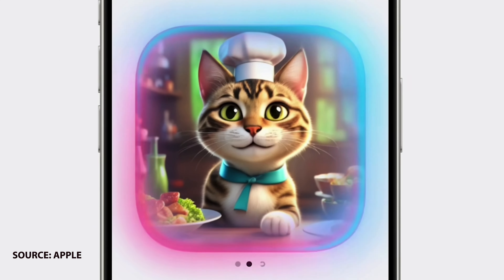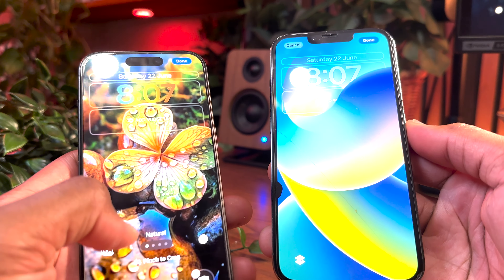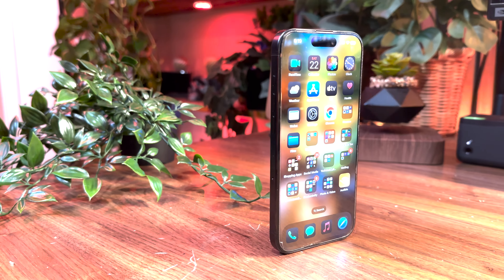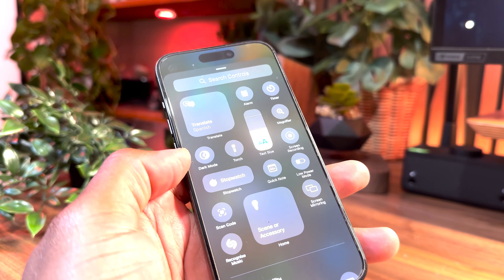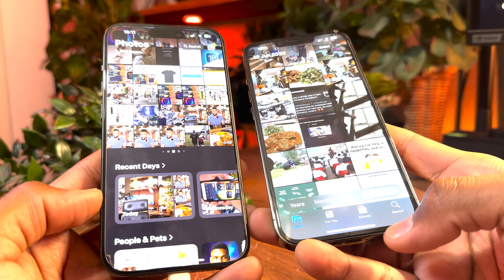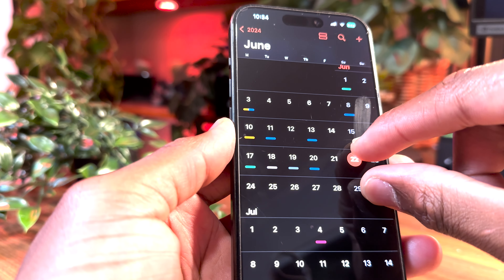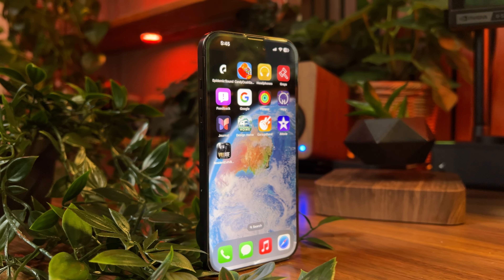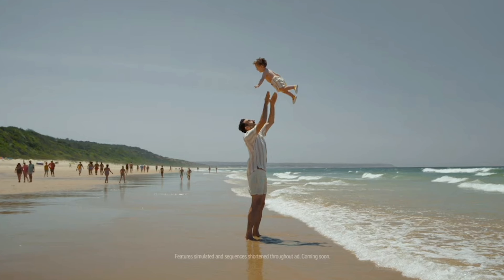Apple iOS 18. (The BEST Features You Should Know)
iOS 18 & Apple Intelligence // The HIDDEN Features & Changes You've NEVER Heard Of!"Step into the future with iOS 18! With the developer beta already making waves, and Apple Intelligence on the horizon, there's so much to uncover. From customizable home screens to app hiding, enhanced calendar features, and battery-saving charge limits, there's a world of innovation waiting for you. Join me as we dive deep into these hidden gems and answer burning questions like 'How do I use these features?' and 'What is Apple Intelligence?'

Product Links Australia

iPhone 15 Pro
iPhone 13 Pro
iPhone 14 Pro
Samsung T7
Magsafe Rings

My Home Office Setup

Govee RGBIC LED Strip Lights
UGREEN 100W USB C Charger
Peel and Stick Wood Grain Contact Paper
Powerboard with USB, Power Strip USB Surge Protector
Smart Plug WiFi Outlet
Elgato Key Light Air
Elgato Wave Mic Arm
Aputure Amaran 100d
Aputure Light Dome SE 35.5inch
Neewer Triangle Boom Arm for Photography
Logitech MX Master 3S
Shure SM7B
Blue Baby Bottle SL
Eames Chair

MY HOME OFFICE & DESK SETUP PRODUCT LINKS U.S

Aputure Amaran 100d
Shure SM7B
Eames Chair
Levitating Plant
Headphone stand
Magsafe charger
M1 Mac Mini
M1 MacBook Pro
Quntis screen bar
Kanto YU2 Speakers
Xiaomi screen bar
Benq Screen light bar Halo
Benq Screen bar plus
Baseus monitor light bar
Melifo curved monitor light
Lofter screen light bar
Blue Yeti Microphone

TIME STAMPS

00:00 - Intro
00:41 - Home & Lock Screen Customisation
02:00 - Animation Of The Bezels
02:34 - Home Screen Customisation Tutorial
03:00 - Moving App Icons Anywhere On The Screen
03:20 - New Passwords App
04:14 - Locking & Hiding Apps With Face ID
05:08 - Widget Customisation
05:35 - Control Centre Changes
06:23 - Ability To See Time When The Battery Is Flat
06:38 - Battery & Charging Features
06:57 - Photo & Camera App Changes & Features
08:23 - Calculator App Changes & Features
09:22 - Calender & Reminder App Features
09:42 - Game Mode Feature
10:07 - Siri
11:57 - Writing Tools
12:30 - Genmoji, Image Playground & Memory Movie
13:36 - Privacy & Apple Intelligence
14:23 - Final Thoughts
15:27 - Outro